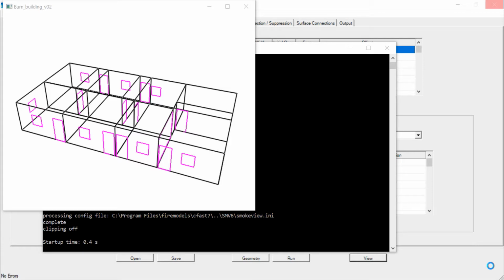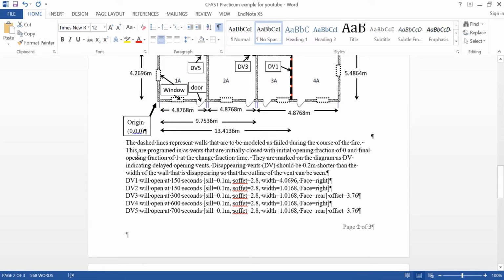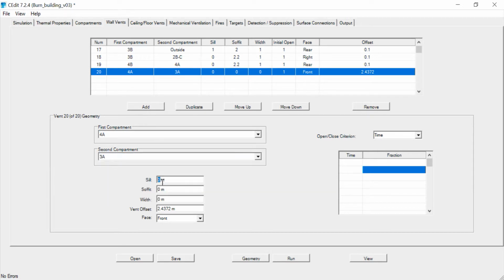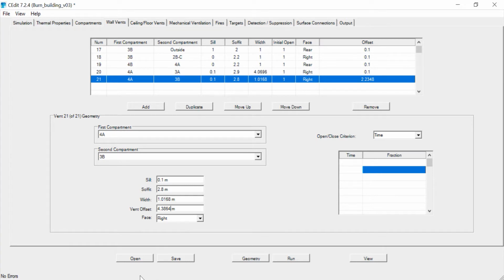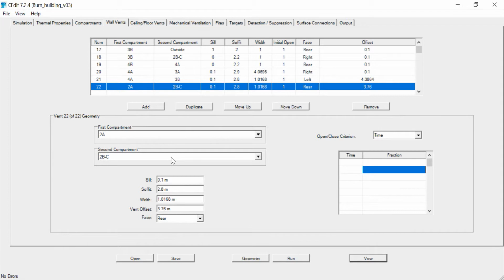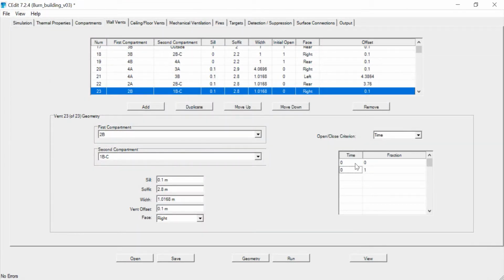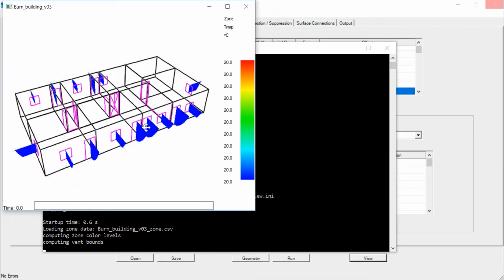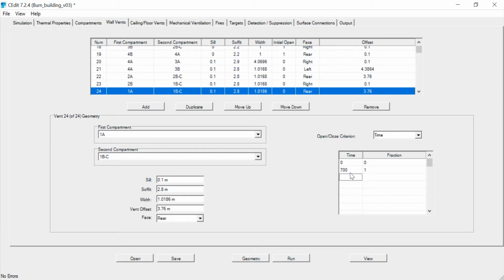CFAST Fire model example - part 2 disappearing vents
Introduction to Consolidated Fire and Smoke Transport (CFAST)  version 7.2.4 created by the National Institute of Standards and Technology (NIST) - part 2 disappearing vents